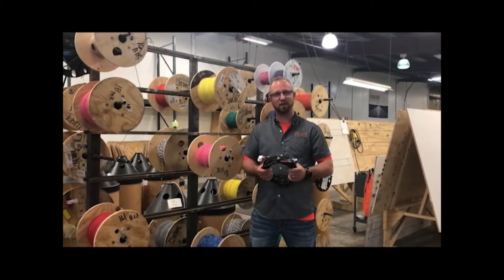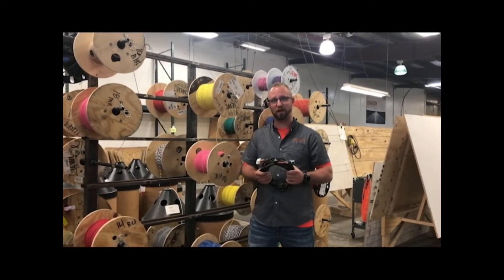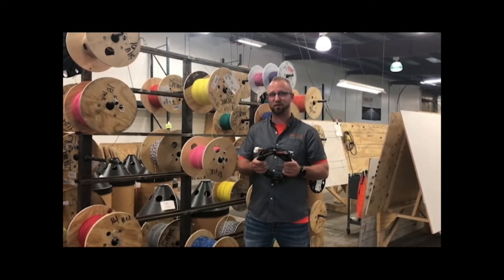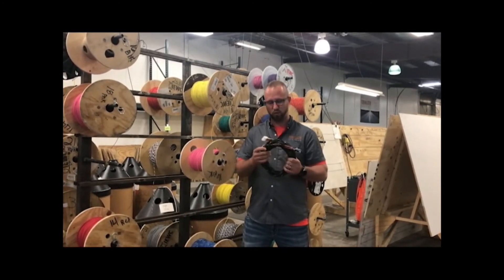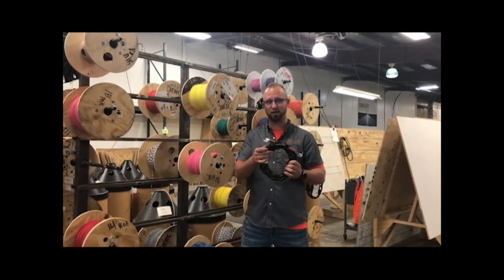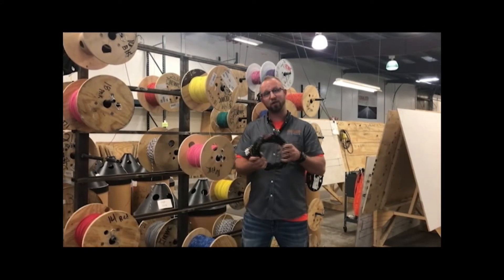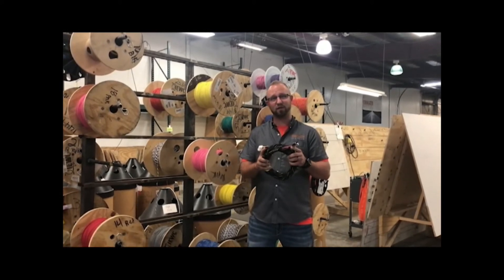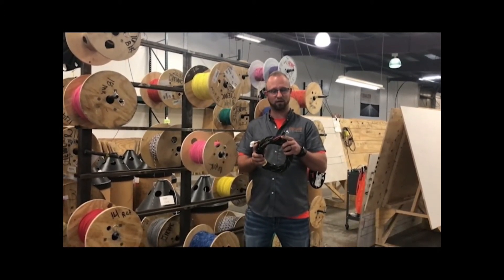Equalizer System Wire Harness Shop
Equalizer Systems Wires Harness shop can design, engineer and build a custom wire harness for any application.  Whether it’s a single strand or a complete chassis harness, we’ll build to your specs!